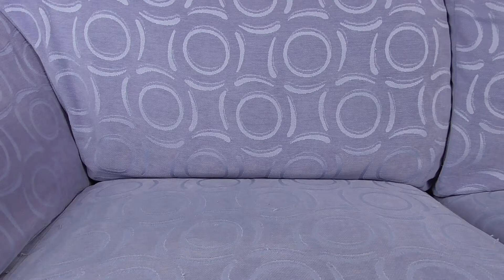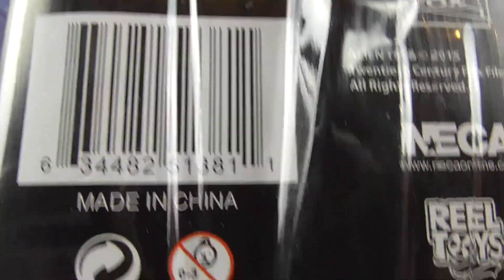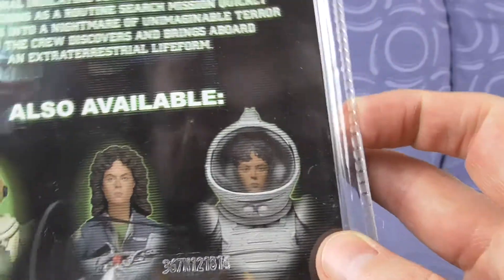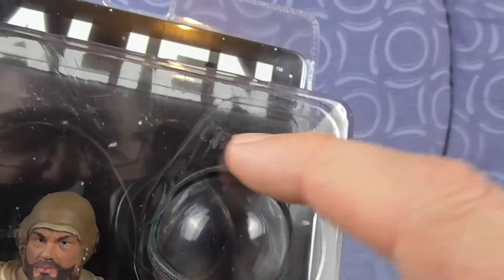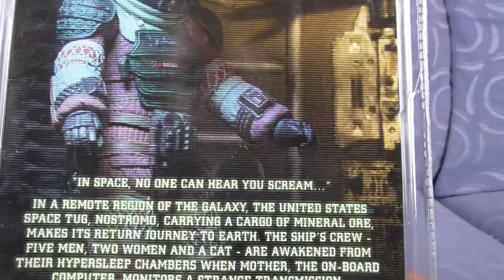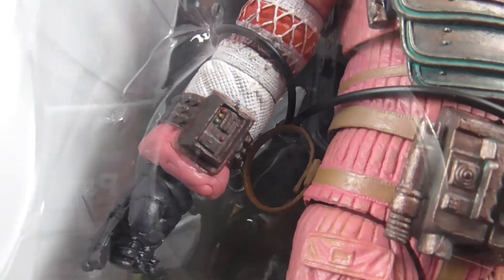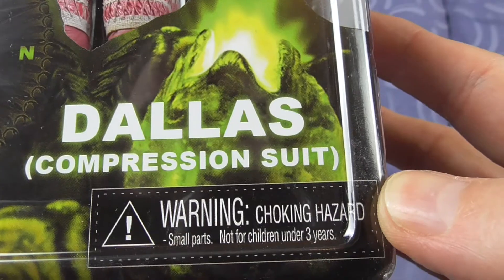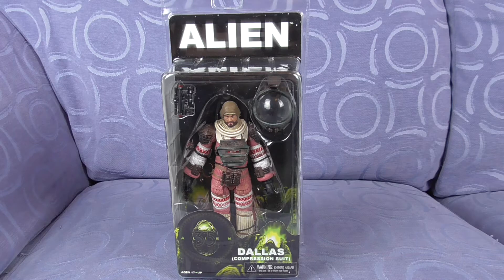NECA ALIEN SERIES 4 Compression Suit Dallas Figure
It`s the Third and final figure for the Neca series 4 line of figures, Enjoy